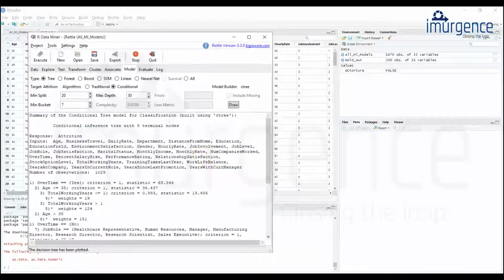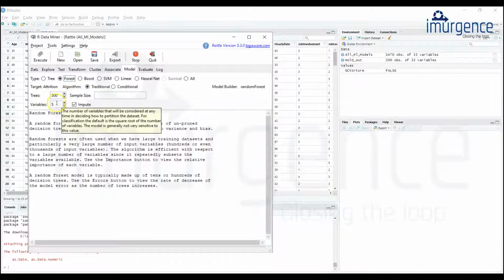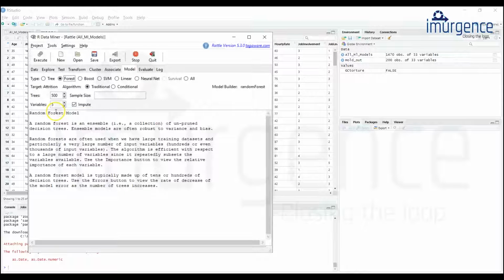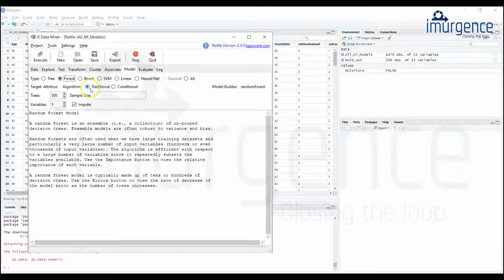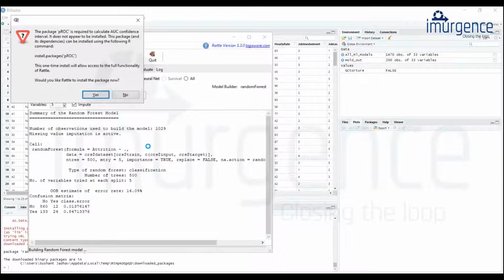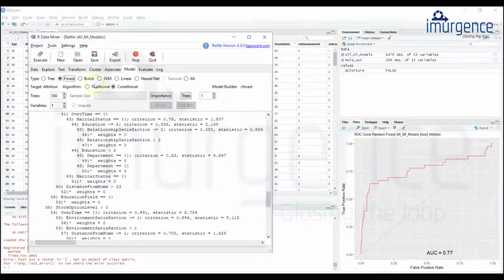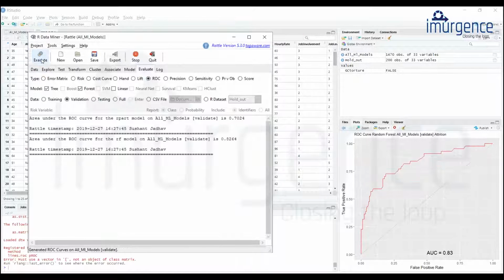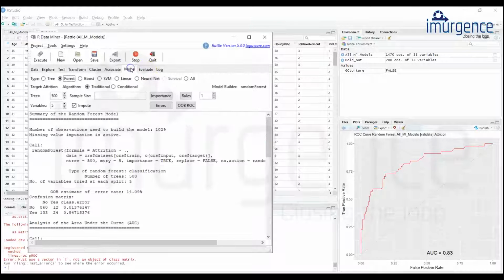Visual Analytics | Random Forest in Rattle 5.7 | Visual Analytics Tutorial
Digital